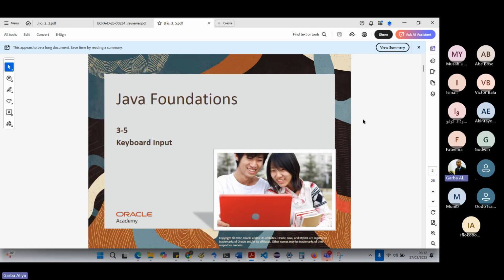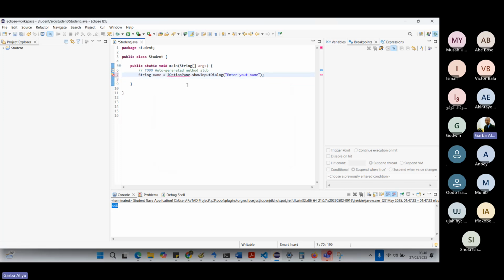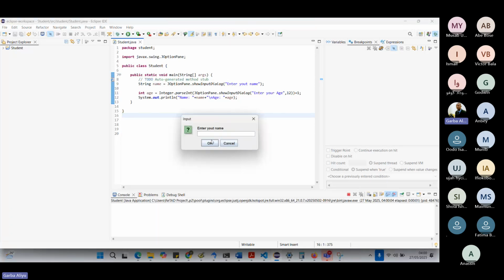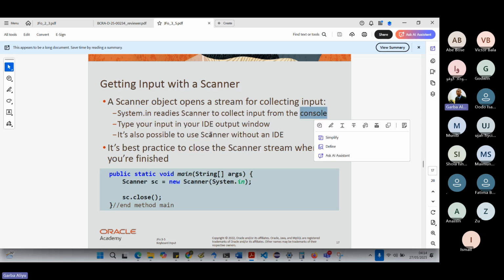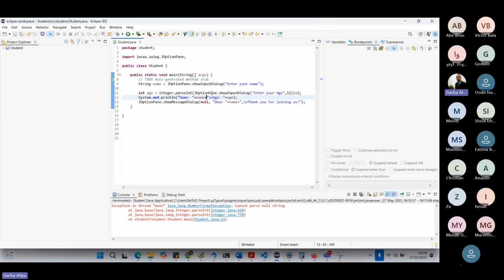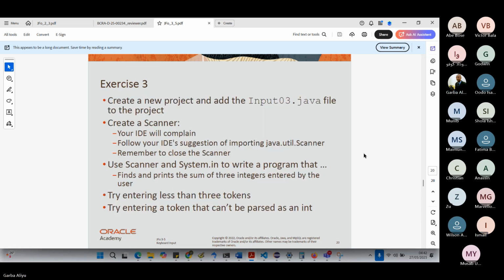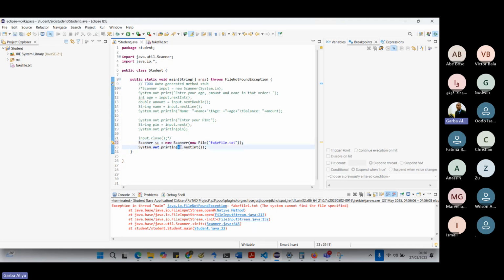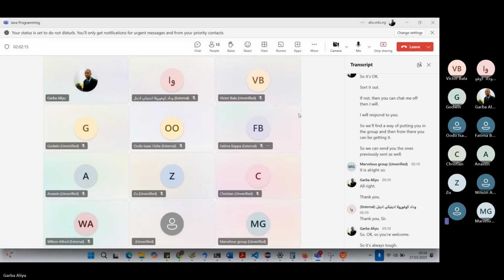Part of the Oracle Java Foundations Series 05. Keyboard Input